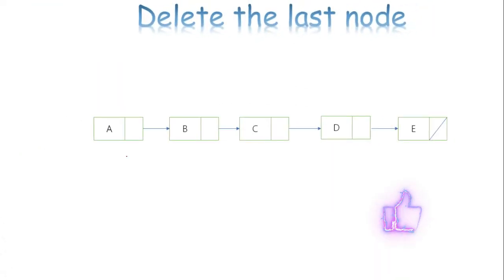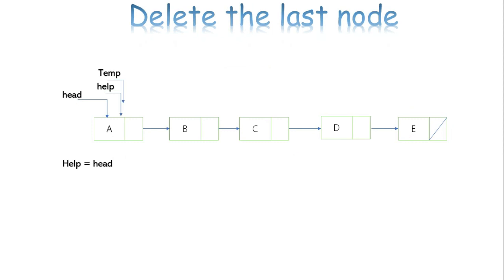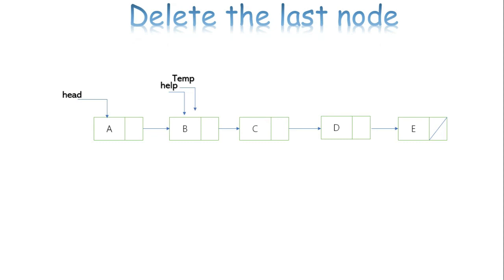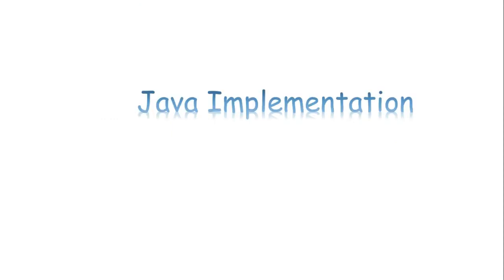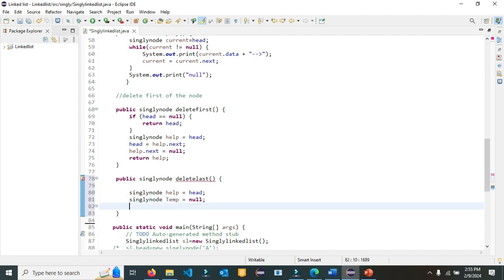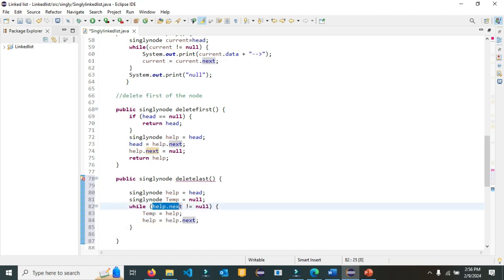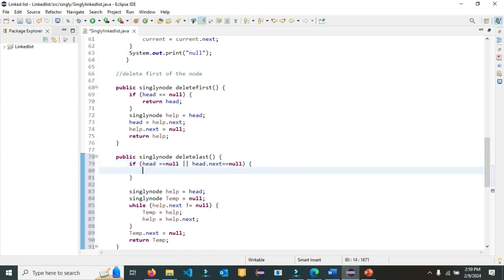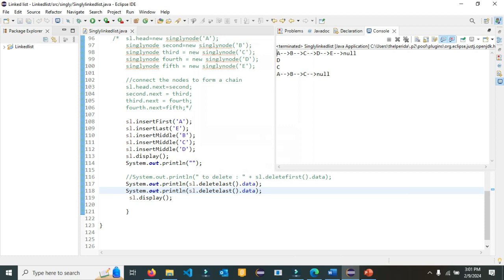How to delete the last node of singly linked list?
This video discuss about deletion in the last of a singly linked list as well as its Java Programming implementation.